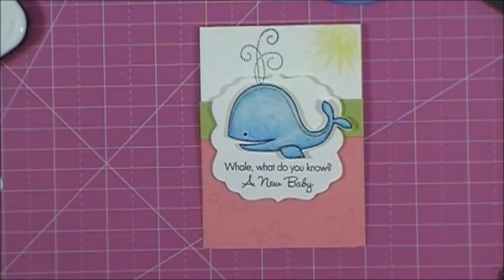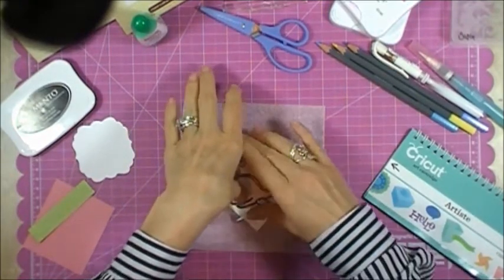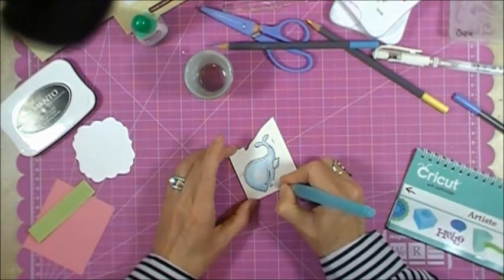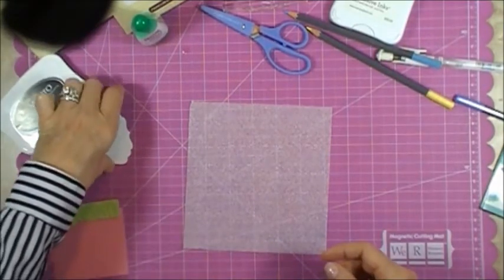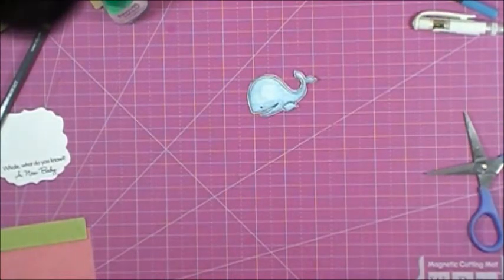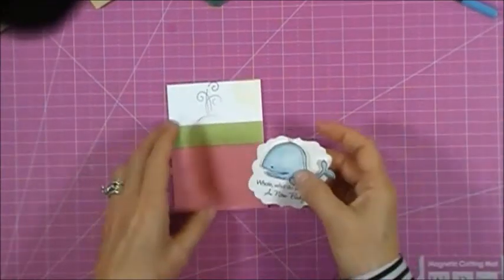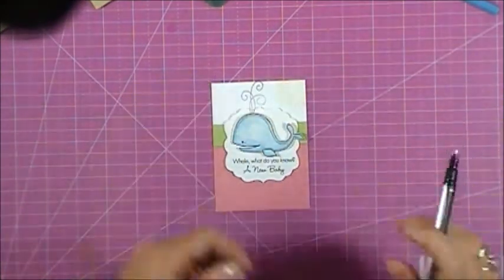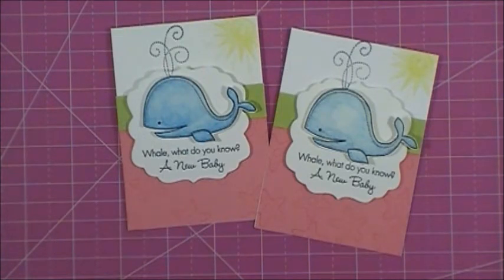A New Baby Notecard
See how I make this adorable New Baby Notecard. To see my blog post for this tutorial, please go

64